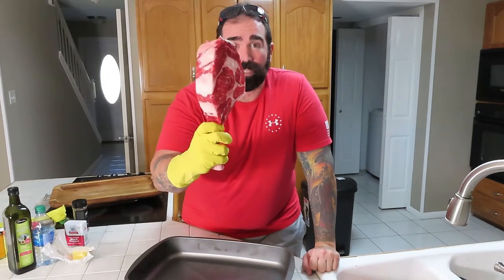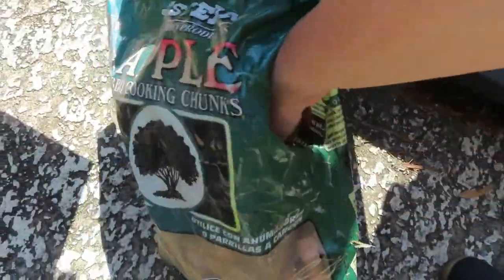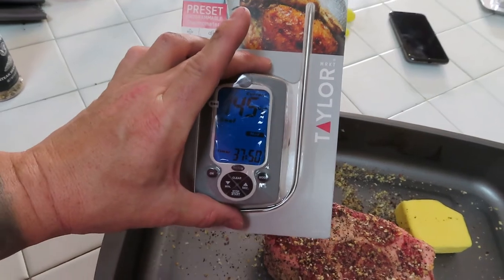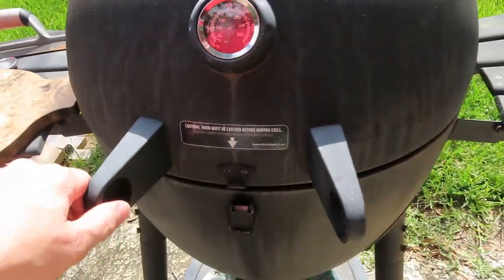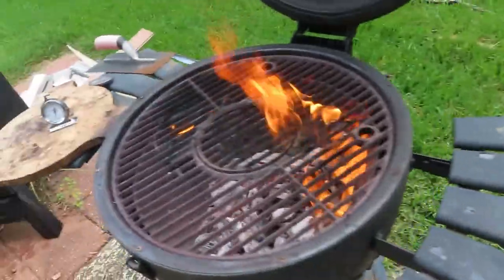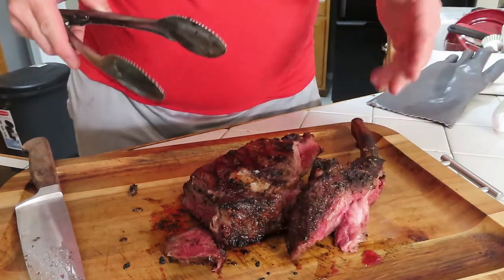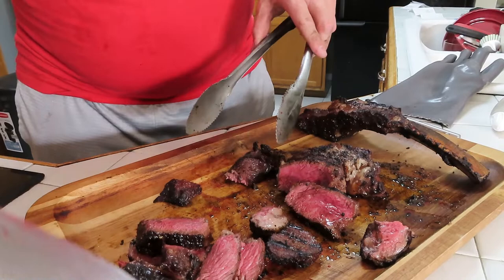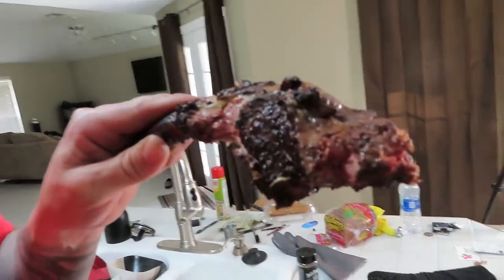Tomahawk Steak. How to make the best Tomahawk Steak Ever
Hello everyone. Today i cooked my very first Tomahawk steak. I seasoned it with Jack Daniels steak seasoning. the flavor was pretty good. I originally thought that i could put it in the smoker for 30-40 minutes but it turns out that is not enough time. It really needs to be in the smoker at like 250 degrees for 1.25 hours then on to the grill of some sorts. My Egg was extremely hot. I should have closed the vents about 15 minutes before putting the steak on. You will notice in the video that after cutting into the steak i noticed it was a little more rare than i like it, so i put it back on the Egg. I think that the bone portion should always go back on the grill after cutting the steak away from it. It really helps the remaining meat char up really nicely. But all and all I think i did good for my first Tomahawk Steak.